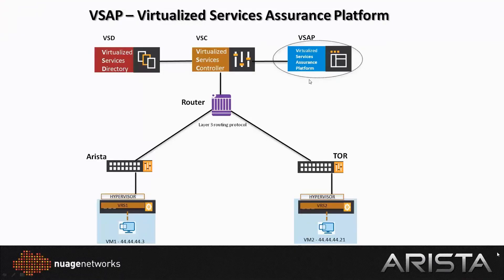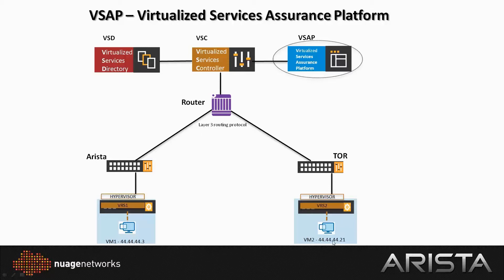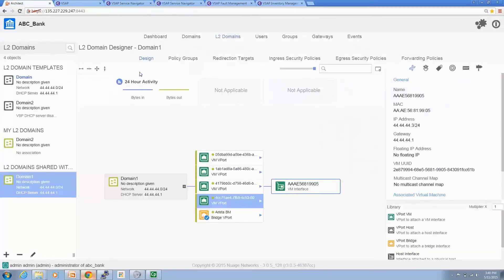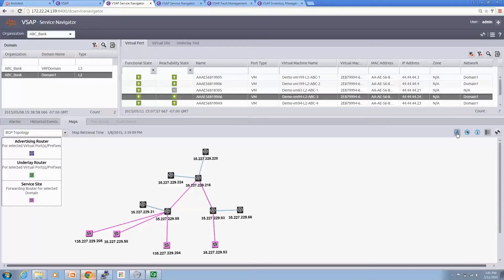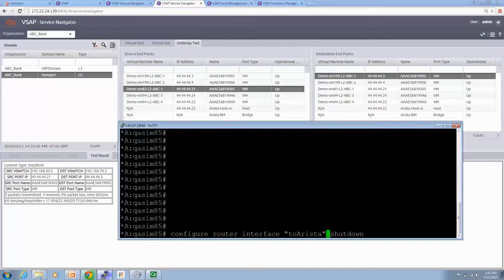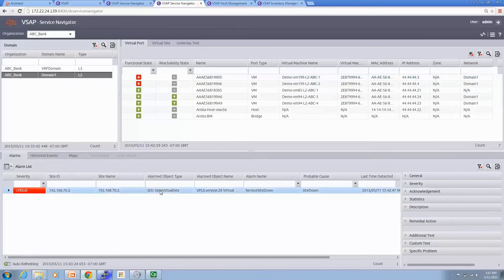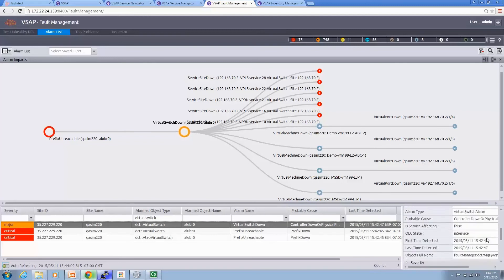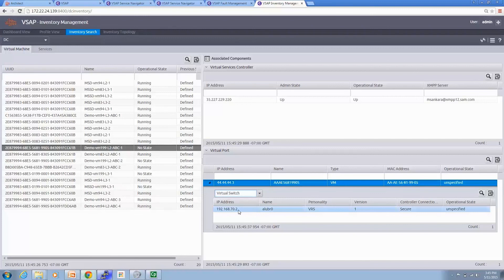Demonstration of the VSAP correlation to Arista Networks IP underlay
Demonstration of Nuage Networks Virtualized Services Assurance Platform correlating SDN based overlay paths with an IP underlay from Arista Networks.